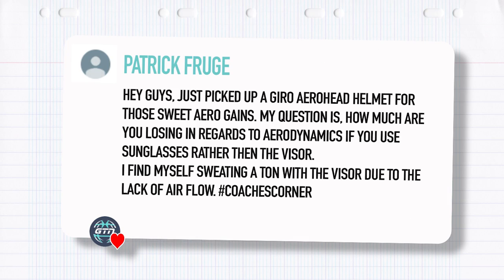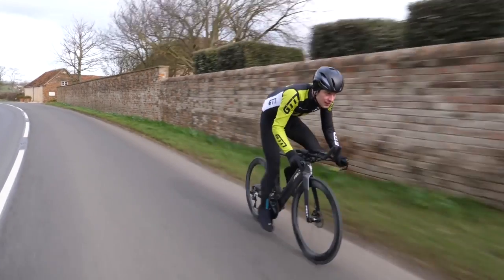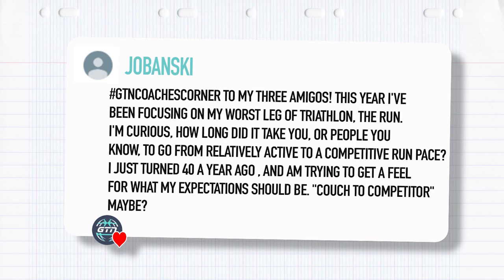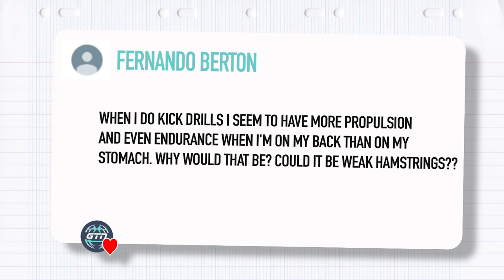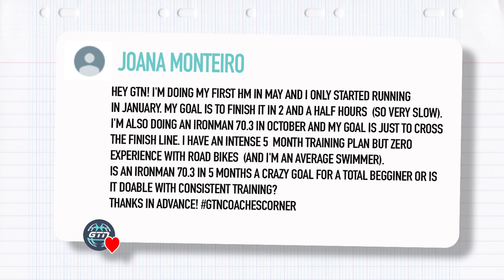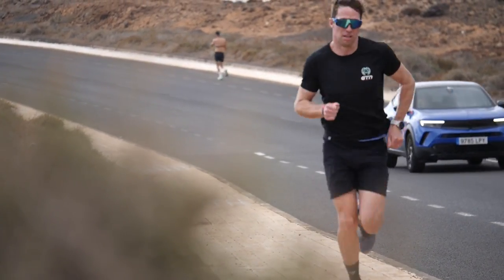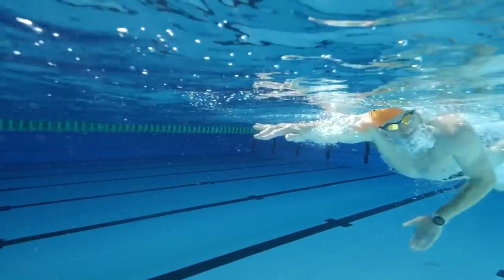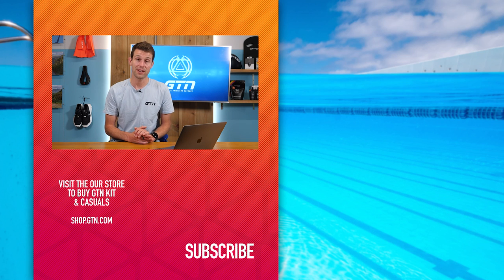How Long Does It Take To Reach A 'Competitive' Run Pace? | GTN Coach's Corner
Should you wear sunglasses or a visor with a TT helmet? Is 5 months enough time to prepare for an Ironman 70.3? Does your kick feel weaker when swimming on your front? Mark's here to answer your questions on this week's Coach's Corner.

0:00 - Intro
0:25 - How much faster than sunglasses are TT helmet visors?
2:58 - How long does it take to reach a competitive run pace?
4:30 - Why do I have more propulsion when doing kick drills on my back?
6:01 - Can 5 months of intensive training prepare you for a 70.3?
7:41 - What are the best ways to avoid chlorine irritation in the pool?

What would you like us to answer next week? Let us know with coachescorner

All Is Love - SINY
Funky Street - Mai Ligne
Out of Love - SINY